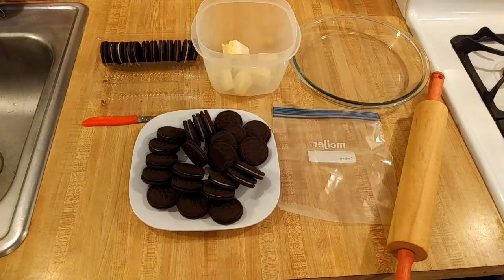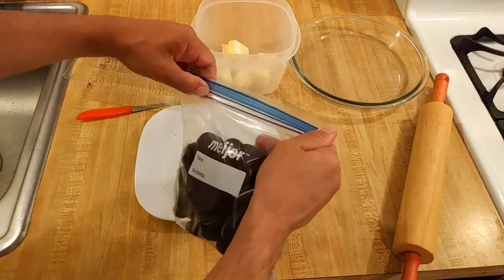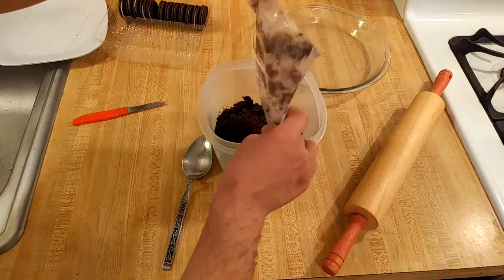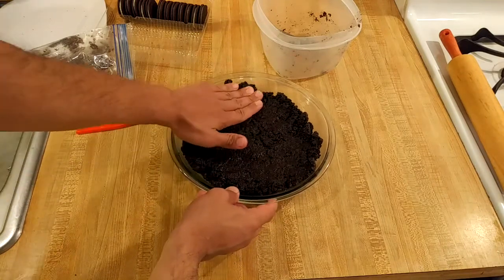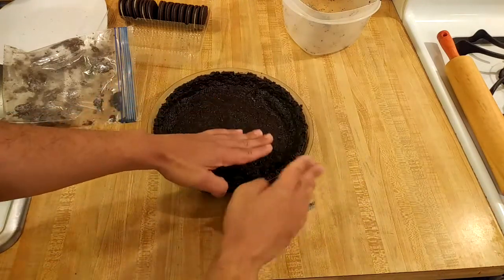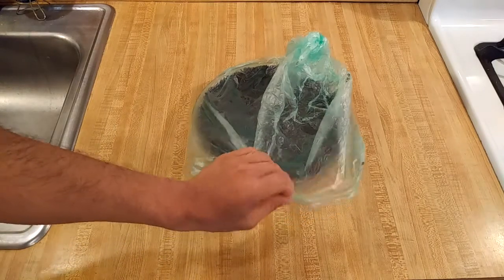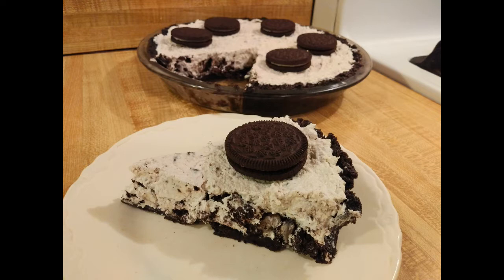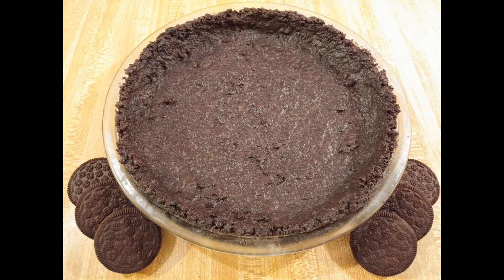No Bake Oreo Pie Crust Recipe 🍫🍪🥧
My no bake Oreo pie crust recipe is easy and delicious. With just two ingredients and a few minutes, you can make a delicious no bake chocolate crust that is perfect for cheesecake and other desserts.

The basis of this crust is crushed Oreos or some other similar chocolate sandwich cookie. I used 2/3 of a 14.3 ounce package, so there were enough cookies left over to make the filling for a pie. This recipe could not get any easier: I simple took the cookies out of the package, put them into a plastic bag, and then crushed them with a rolling pin. If you have a food processor, you can definitely use that, too. However, I did want to clarify that I did not pull apart the cookies and take out the filling, so I literally just took the whole Oreos out of the package, put them in a plastic bag, and then crushed them: like I said, this recipe is easy.

After taking out my frustrations with life on the Oreos, I then melted 1 stick of butter in the microwave. Once the butter was melted and the cookies were crushed, I mixed the butter and crumbs together and then pressed the wet crumbs into a 9-inch pie plate. Although I did not add any other ingredients, I think that a bit of vanilla, a pinch of salt, or maybe even up to a teaspoon of instant coffee would be good additions.

Since I wanted to make a no bake Oreo pie crust, I then simply put the crust into the refrigerator and let it chill for 2-3 hours before continuing with the recipe. However, if you wanted to bake the crust, I would bake it at 350 F for 10-15 minutes and then go from there.

This no bake Oreo pie crust recipe is easy and delicious. With crushed chocolate cookies and butter, it is guaranteed to be good. My only criticism is that, just like my no bake graham cracker crust, it did not hold together as well as I would have liked when I sliced the pie. Honestly, since I had the same problem with my graham cracker crust, I think that no bake crusts may just not be quite as solid. Like I already said, you could bake it, but honestly, having the crust fall apart a bit was not a big deal for me.

If you are looking to give desserts like cheesecake, strawberry pie, brownies, or Oreo pie a chocolate base, then be sure to learn how to make my no bake Oreo pie crust recipe. It is the perfect recipe to have on hand for Thanksgiving, Christmas, or any time of the year.👨‍🍳🍫🍪🥧